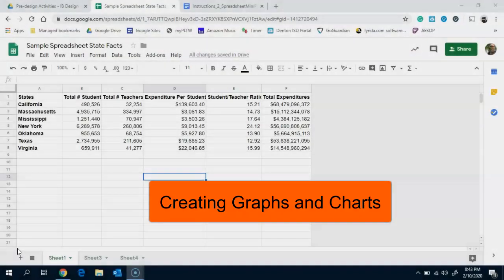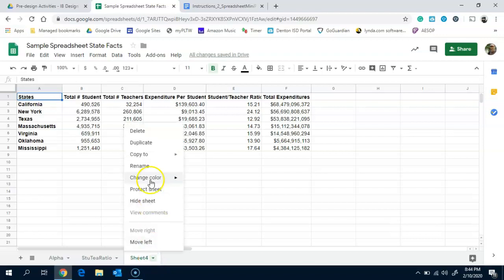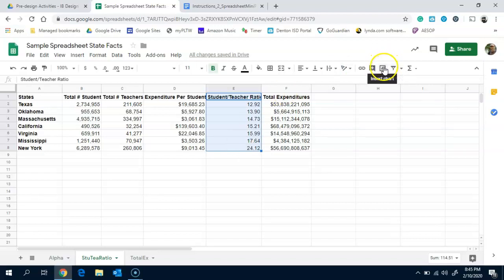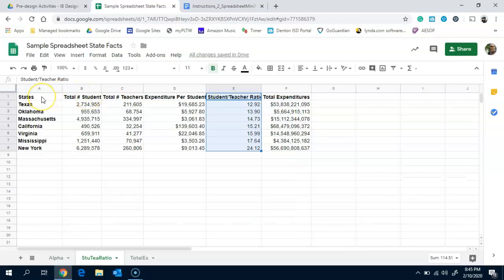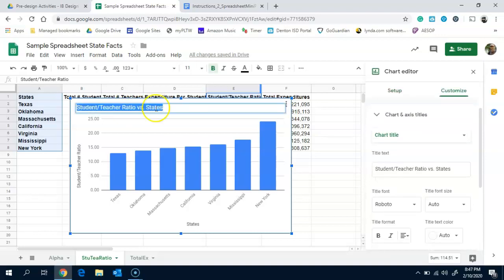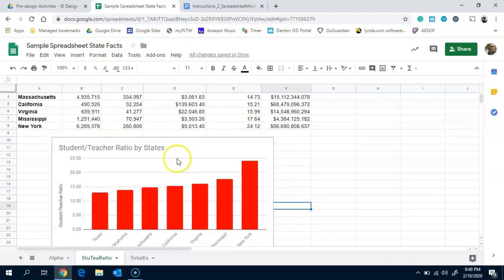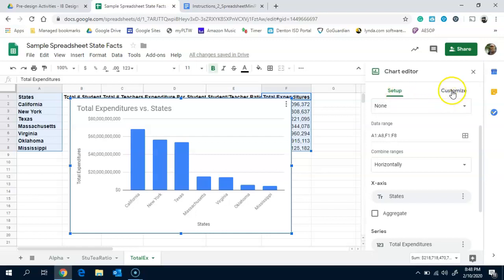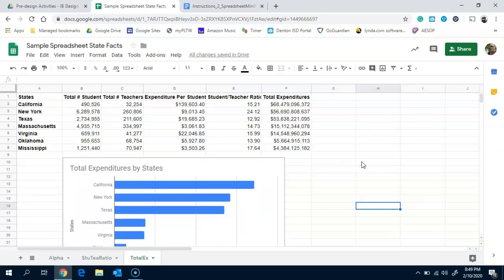Spreadsheets: Graphs and Charts